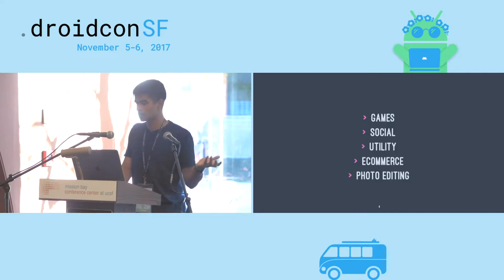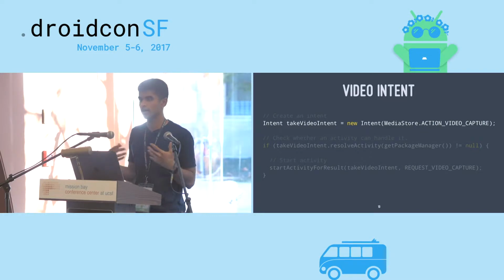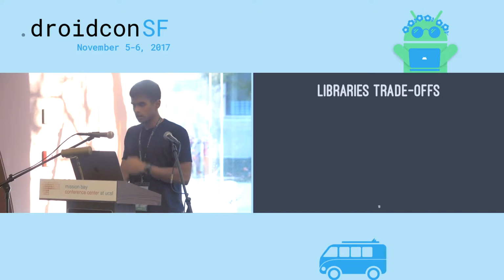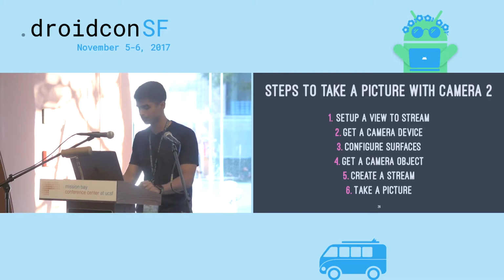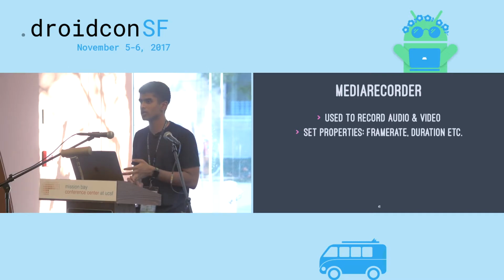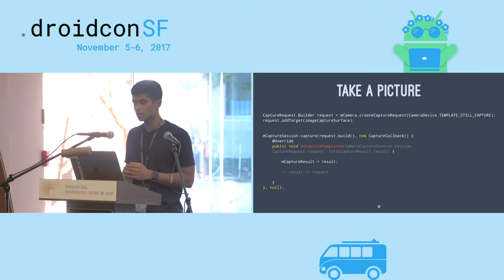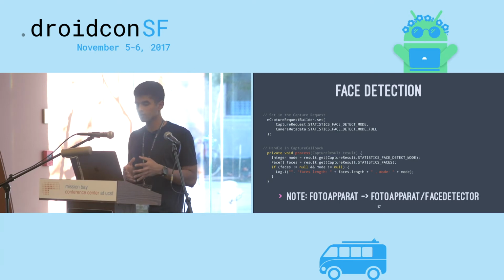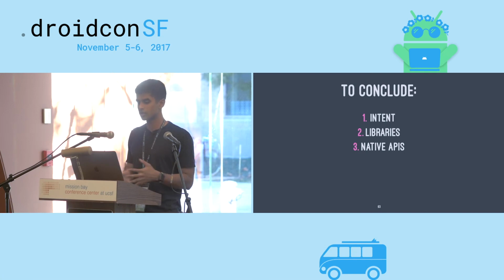droidcon SF 2017 - Building Camera Apps on Android Today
Praveen Chekuri, Houseparty

It’s becoming increasingly important to craft smooth camera experiences for your Android apps. Everything from social to shopping apps leverage the camera for essential use cases. The numerous camera hardware/software specifications make it a huge challenge to develop camera apps even with the support of the Camera 2 API which is verbose and somewhat complex. In this talk we will start by going through an example of a custom photo/video camera using the Camera 2 API. We will cover everything from best practices, 3rd party libs to often overlooked edge cases while using the API. Finally, we will talk about further customizing the experience using face detection, adding overlays, filters and more advanced features. You will walk out of this talk armed with basics of building a great camera experience for your app.